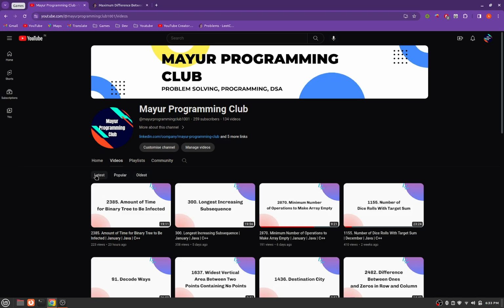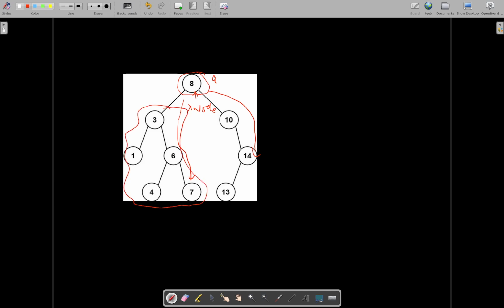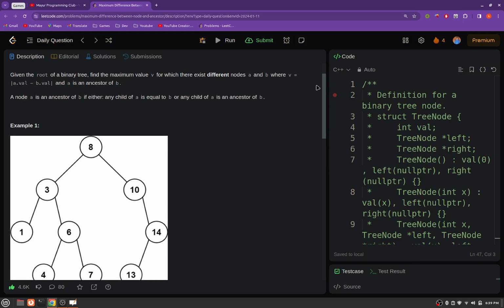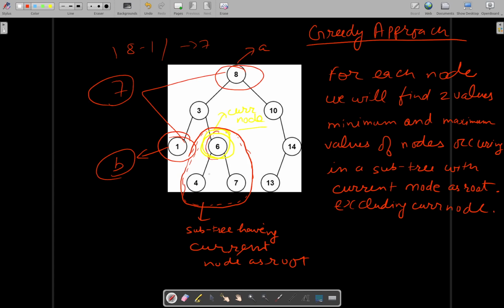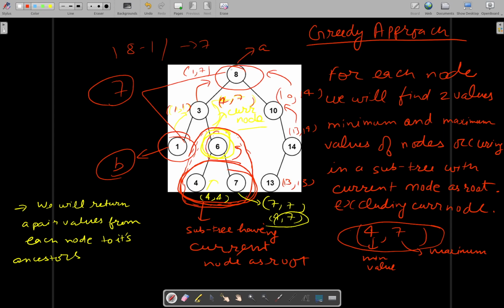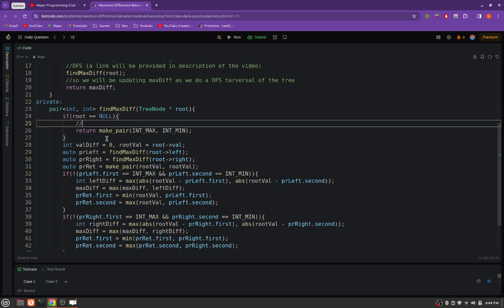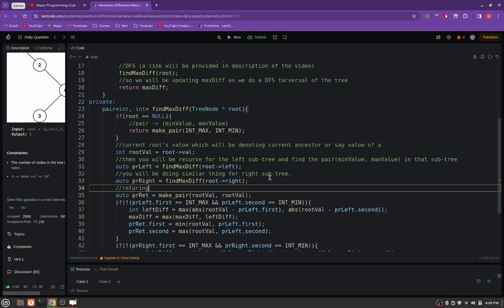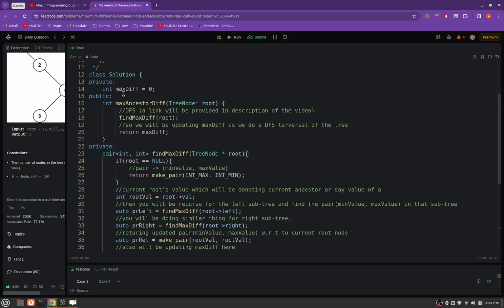1026. Maximum Difference Between Node and Ancestor | January | Java | C++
Technique Used:
Greedy Algorithm: